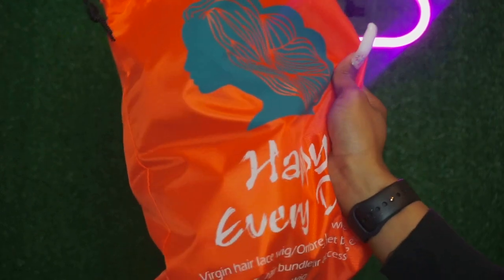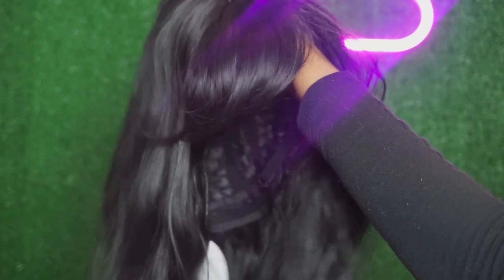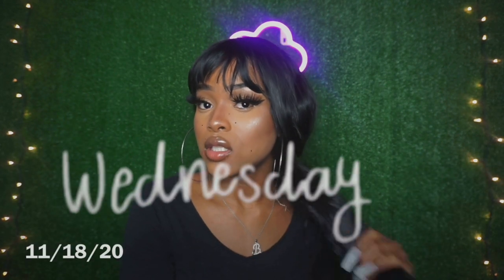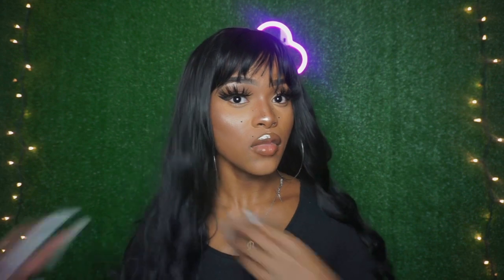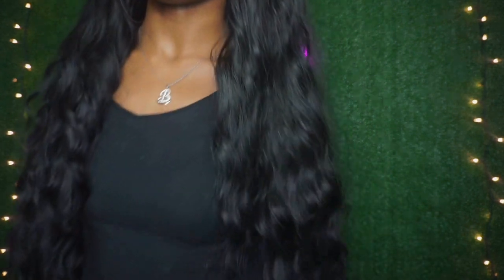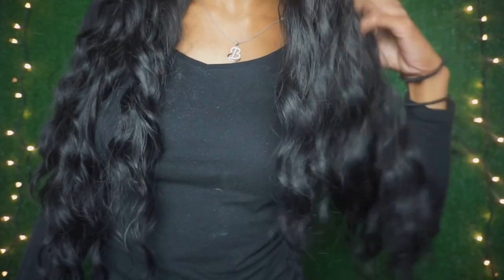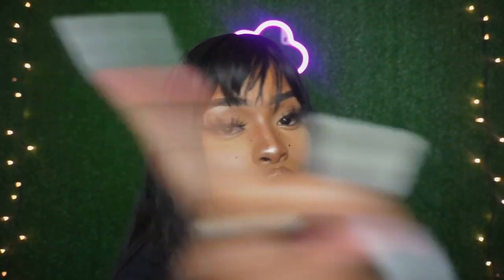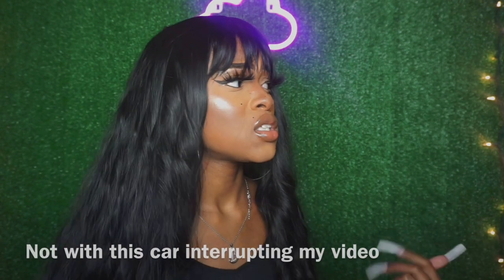Affordable wig with bangs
Link to hair in video ;